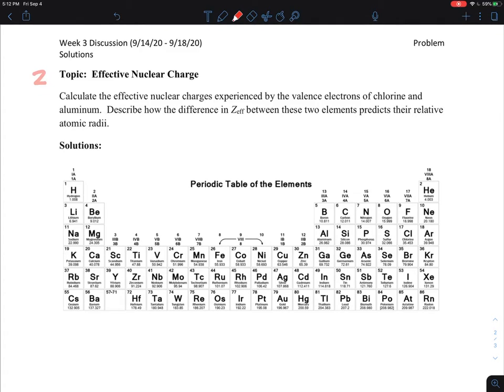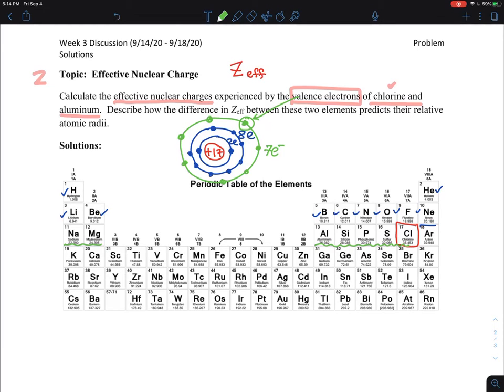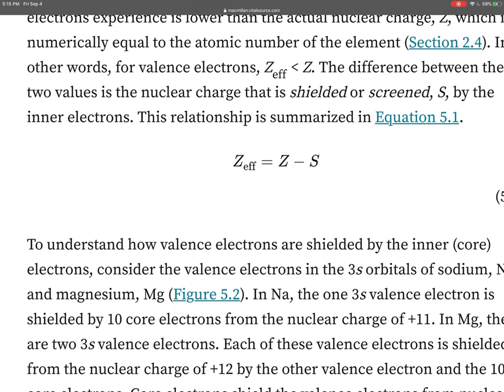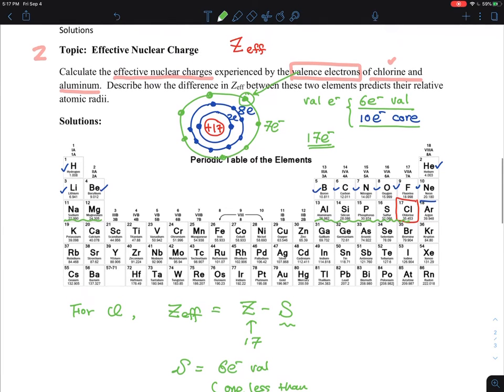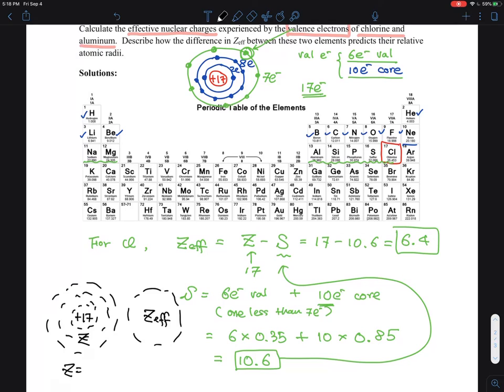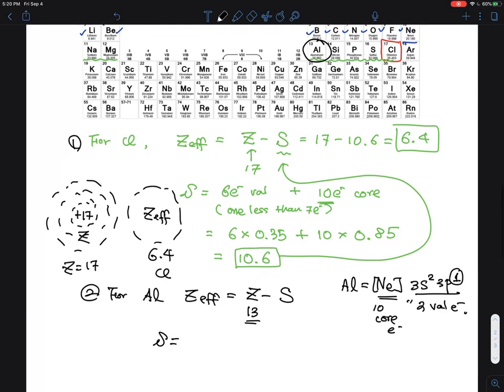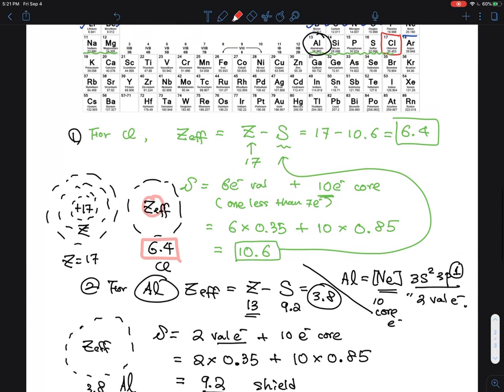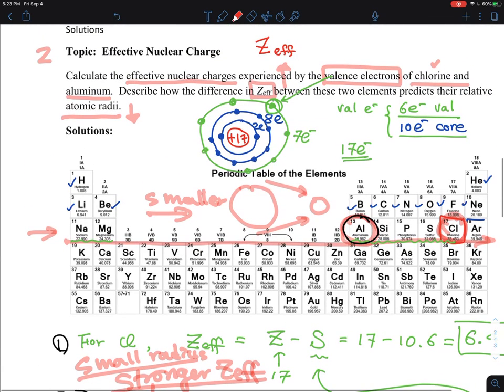Week03_02 Effective Nuclear Charge (Z_eff)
Week03_02 Effective Nuclear Charge (Z_eff = Z - S).